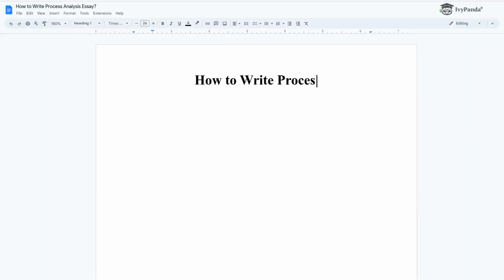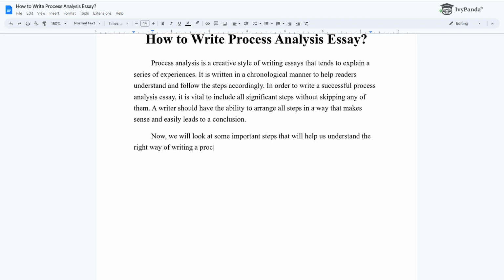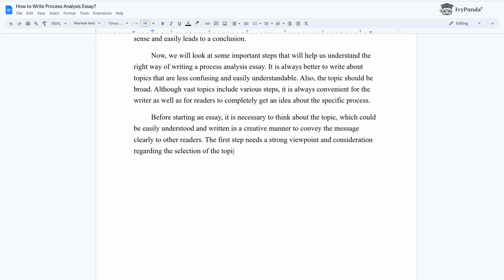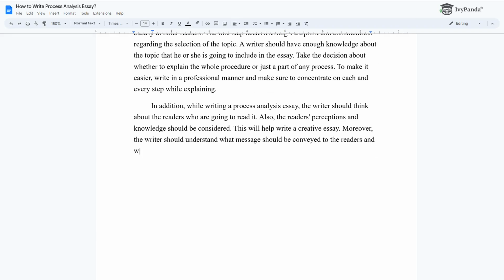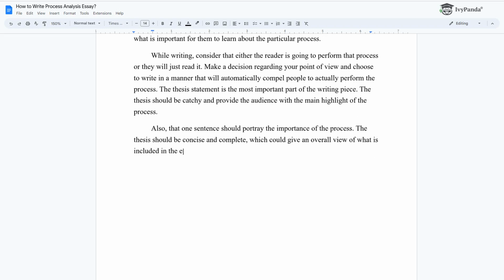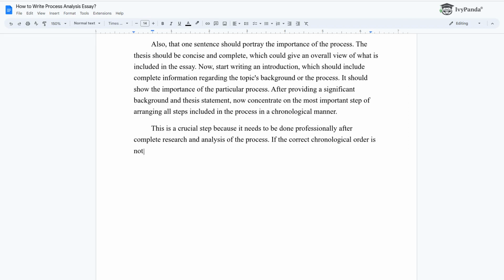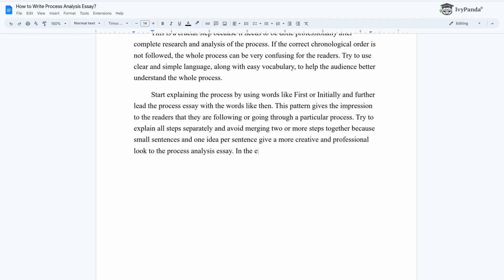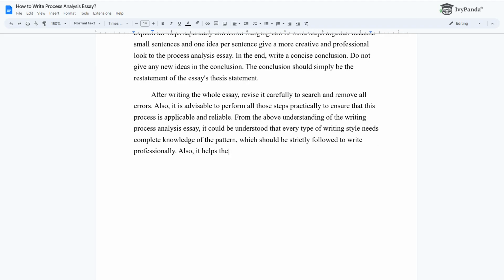How to Write Process Analysis Essay? | Essay Example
This text provides a comprehensive guide on writing a successful process analysis essay, emphasizing the importance of presenting information in a clear, chronological manner. It highlights critical steps, such as selecting an easily understandable topic, ensuring a solid thesis statement, and concentrating on each individual step of the process. The text stresses the significance of understanding the readers' perceptions and knowledge to enhance clarity and engagement. Furthermore, it advises writers to maintain simple language, use transitional phrases, and conclude effectively without introducing new ideas. A thorough revision is recommended to ensure accuracy and reliability in the final essay.

📑 Paper type: Essay
📖 Pages: 3
🔠 Words: 748
📚 Subjects: Education, Writing & Assignments
⚙️ Language: 🇬🇧 English

🔎 Works Cited:
Griffith, K. (2010). Writing Essays about Literature. Boston: Cengage Learning.
Scarry, S., & Scarry, J. (2010). The Writer's Workplace with Readings: Building College Writing Skills. Boston: Cengage Learning.
Wyrick, J. (2010). Steps to Writing Well. Boston: Cengage Learning.